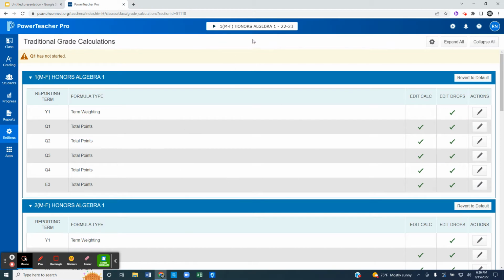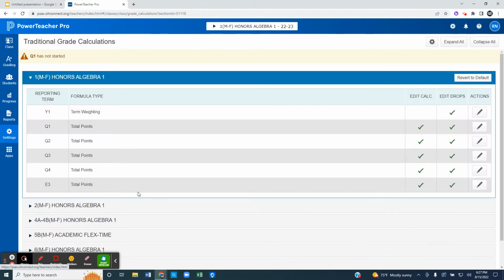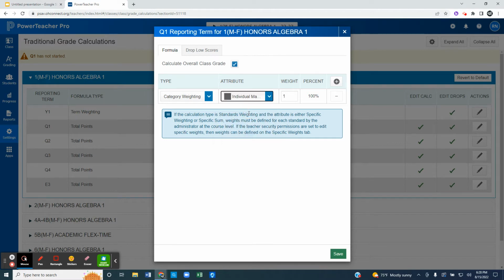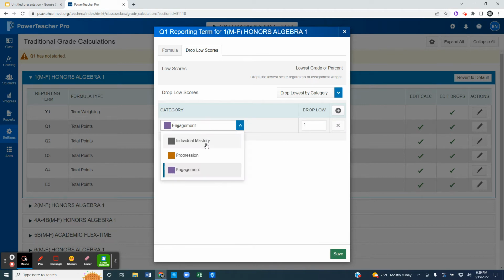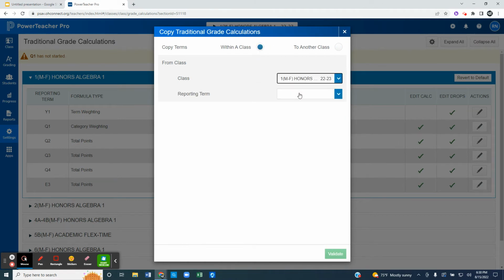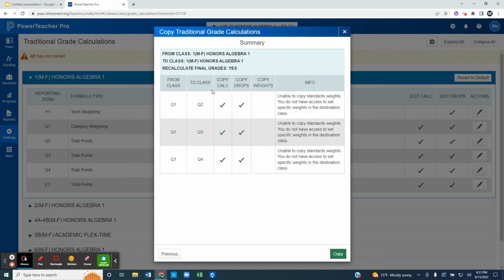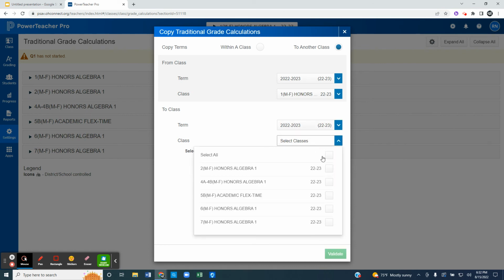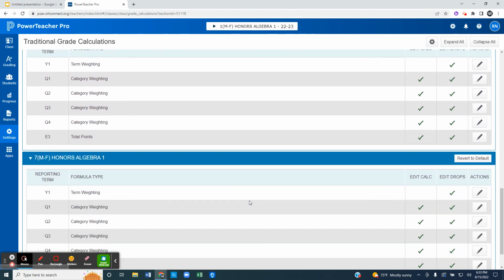PTP #4 Grade Calculations Total Points VS Weighted